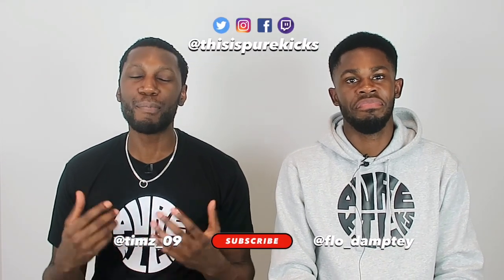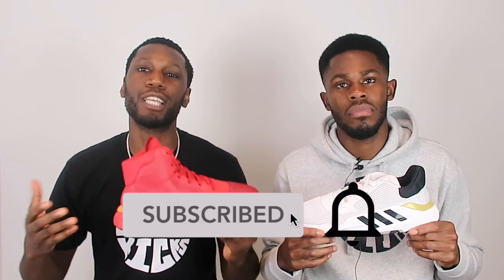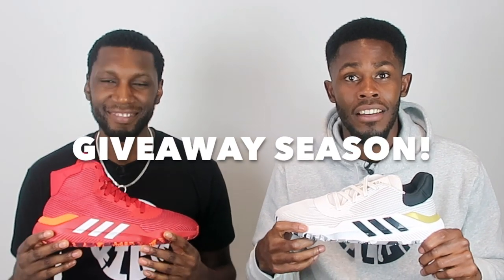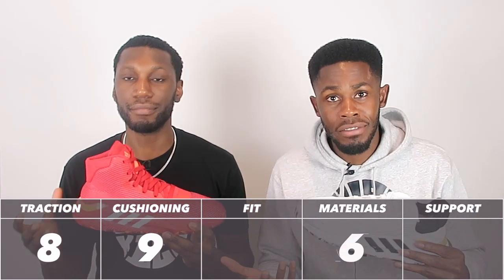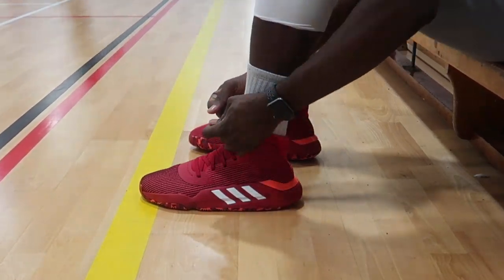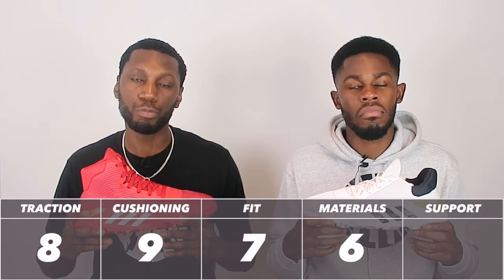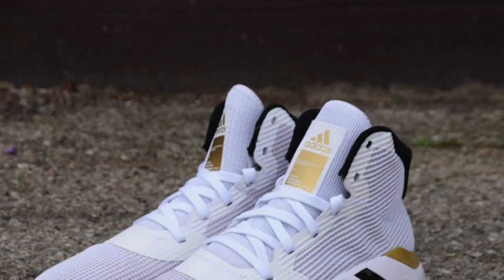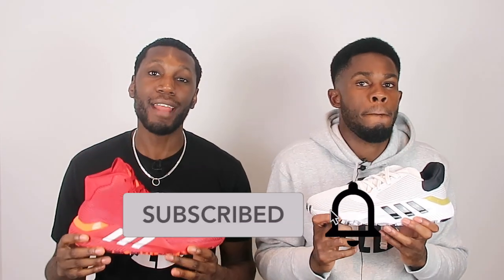ADIDAS PRO BOUNCE 2019 PERFORMANCE REVIEW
1. LIKE this Video
3. COMMENT what your size is and where you are from.